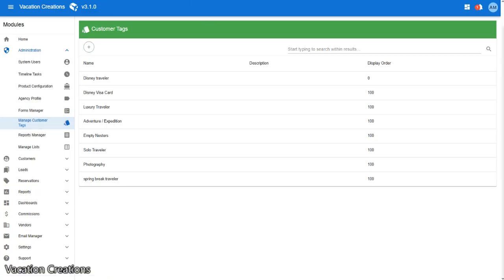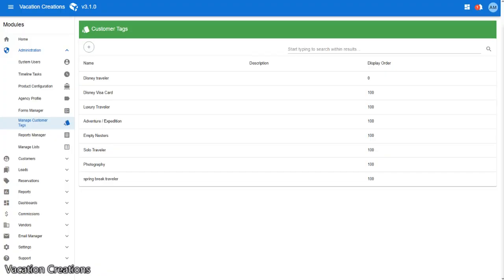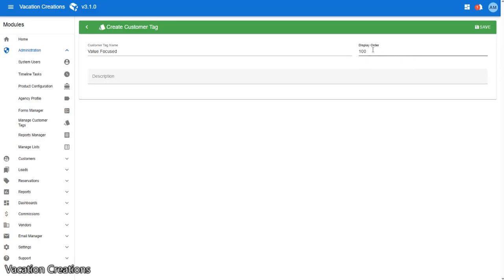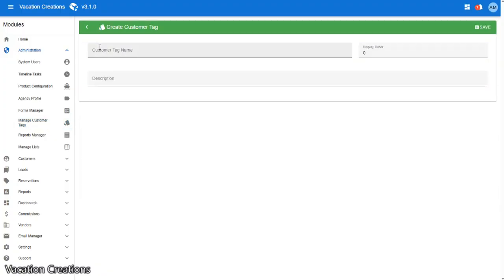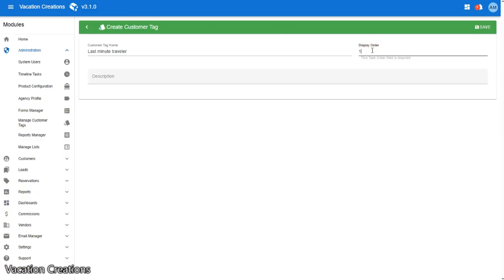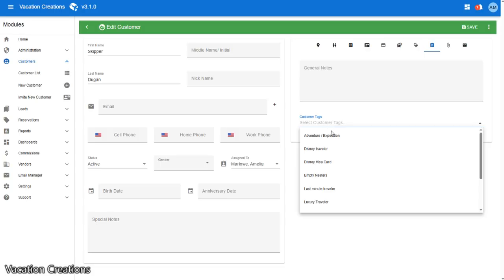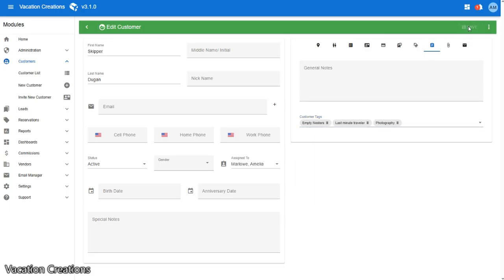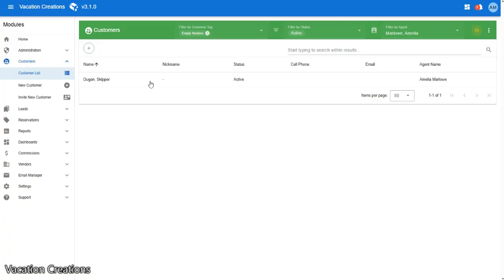Admin Setting Up Customer Tags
How Admins Set Up Customer Tags in Vacation Creations CRM

Customer tags are the foundation of smart, targeted marketing and it all starts with setting them up correctly. In this video, you’ll learn how admins can create and manage customer tags inside the Vacation Creations CRM to help agents organize clients and market more effectively.

This step-by-step tutorial shows you how to:
 • Navigate to Administration → Manage Customer Tags
 • Create new customer tags for your agency
 • Understand how tags power more strategic, targeted marketing
 • Add tags based on different categories, including:
 • Buying behavior (value-focused, luxury clients)
 • Traveler types (solo travelers, empty nesters, families)
 • Travel timing (spring break, last-minute travelers)
 • Interests (Disney, photography, culture, nature, and more)
 • Set display order and organize your tag list
 • Save and manage your tag system for consistency across your agency
 • Apply tags to customer profiles (via General Notes)
 • Filter and sort your customer list using tags

You’ll also see real examples of how tags like “value-focused” or “last-minute traveler” can help you quickly target the right audience with the right message at the right time.

This video is part of our Vacation Creations CRM training series, designed to help agencies stay organized, market smarter, and build stronger client relationships.